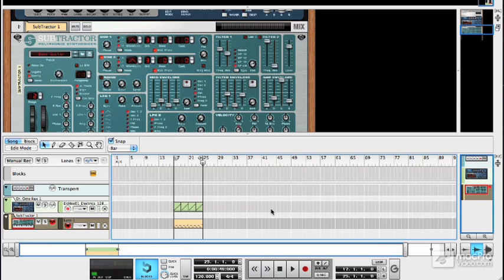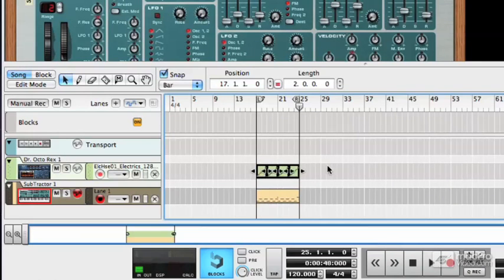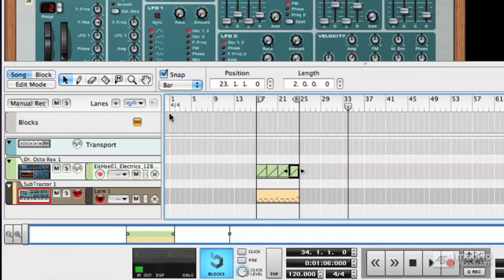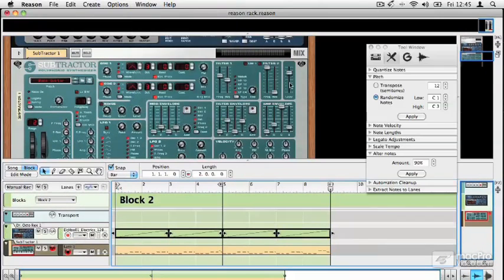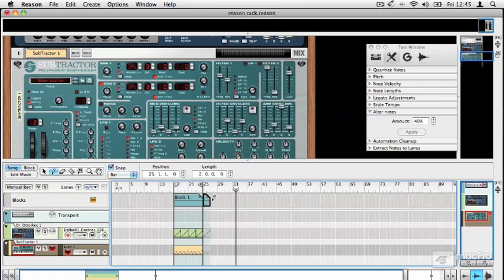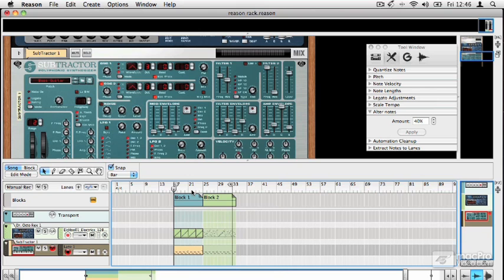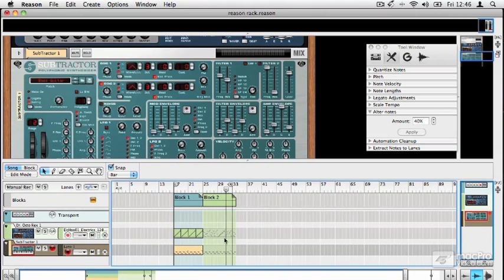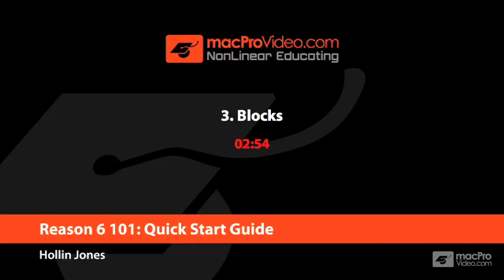Reason 6 101: Quick Start Guide - 3 Blocks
Reason 6 101: Quick Start Guide by Hollin Jones
Video 3 of 13 for Reason 6 101: Quick Start Guide

Reasons Rack, with its virtual hardware environment, has expanded the audio universe of digital music producers worldwide. Now with its built-in SSL virtual mixer console, advanced MIDI capability and awesome new instruments and effects, Reason 6 takes it to the next galaxy!

In this FREE overview of Reason 6 by Reason expert, Hollin Jones, you get a solid sneak peek at what this kickin DAW can do and how its new audio mixer will change the way you make, mix and master your music!

macProVideo.com has one of the largest, most complete library of Reason tutorials on the planet.